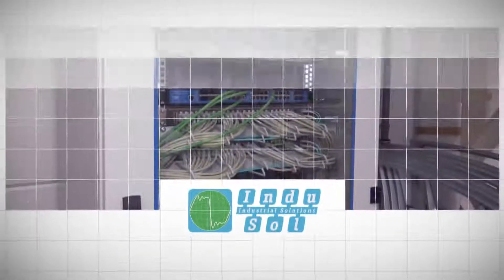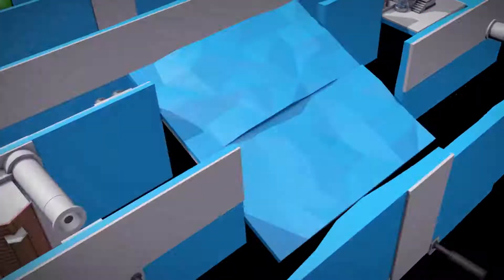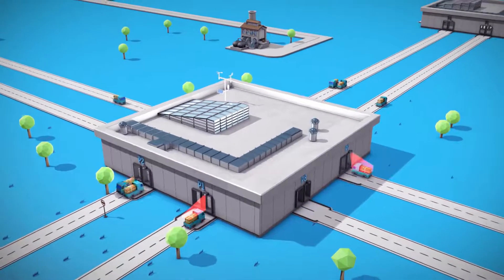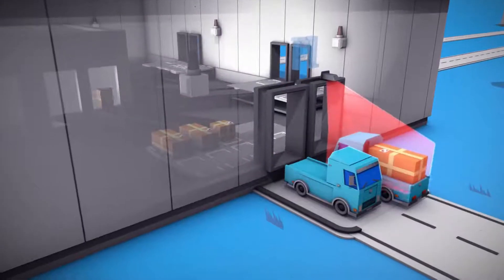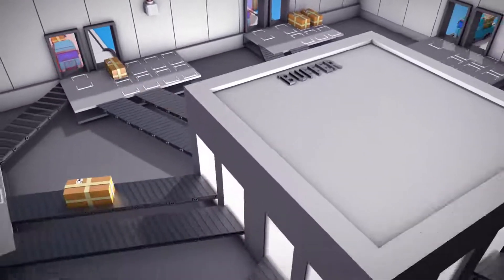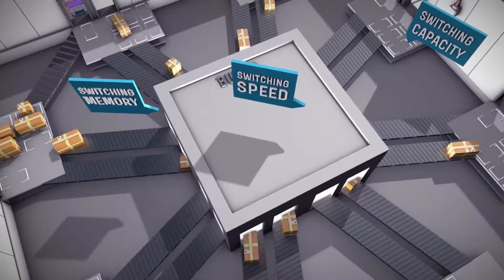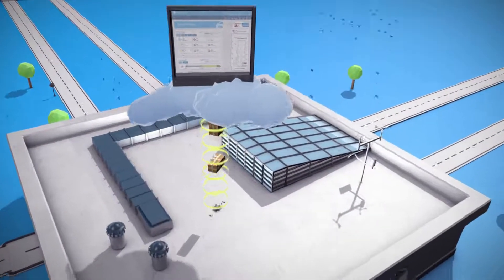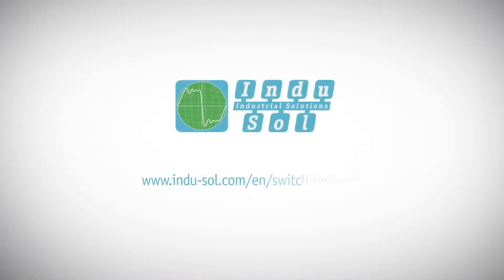The SWITCH - The network expert - Technology made easy